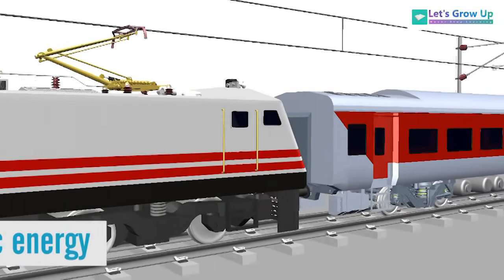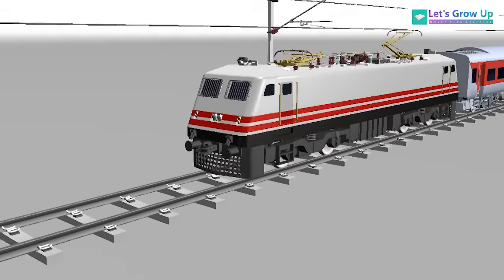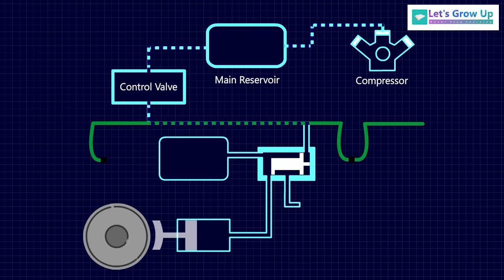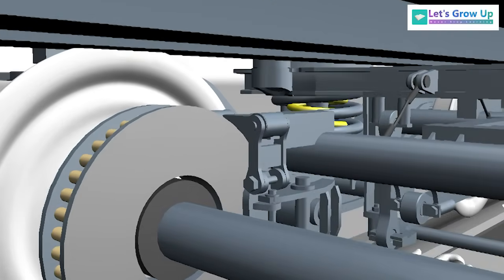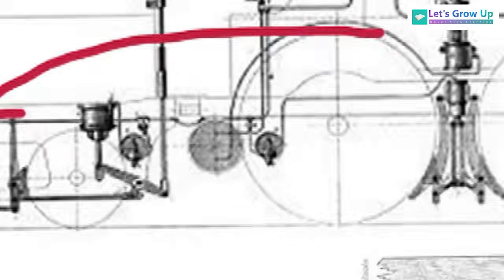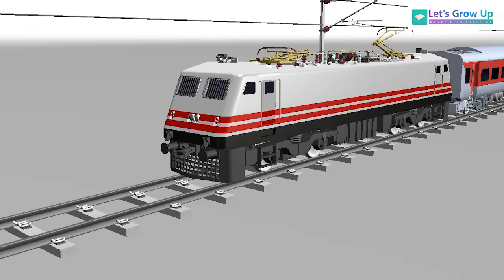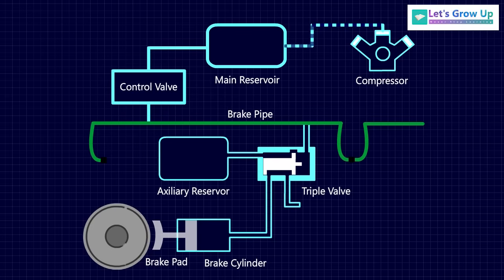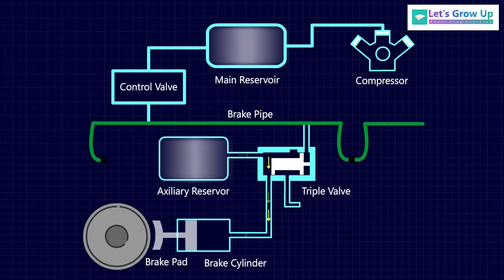Fascinating Working Principle of a train's Air Brake System - A Must-Read for Tech Enthusiasts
how train brake works | train braking system, air brake in a train, railroad bake system, power of air brake, train disc brake

Welcome to the 'Let's Grow Up' Youtube channel. I am really happy to see you on my channel. In this video, we will learn the concept of the air brake system, and how air brake works, this video explains it and will clear your doubt.

comprssedairbrake howtrainbrakeworks? explaintrainbrake workingfunctionoftrain howdoestrainbrakeworks? what is a compressed airbrake howdoesairbrakeworks? vacuumbrake railwaybrakingsystem compressed airbrake georgeWestinghouse electrical brake